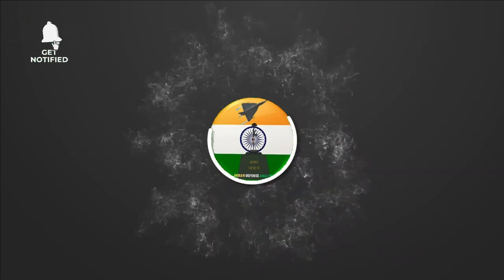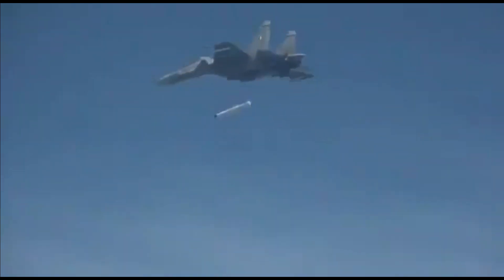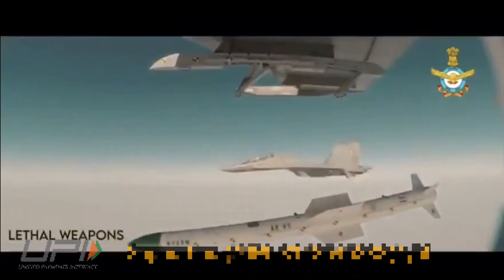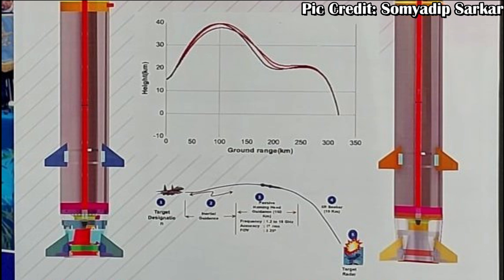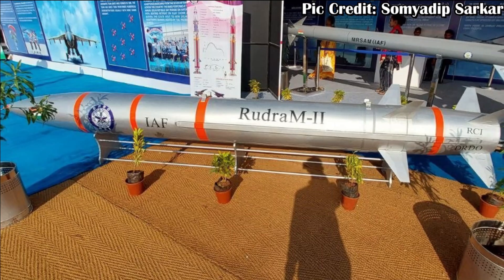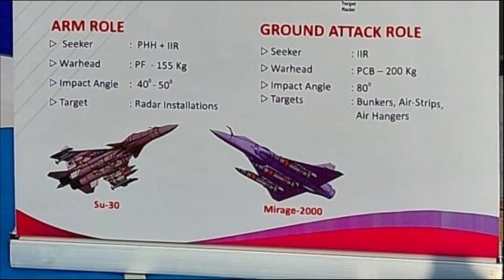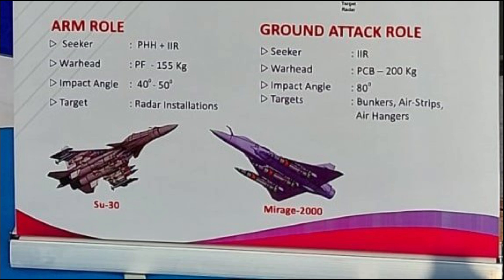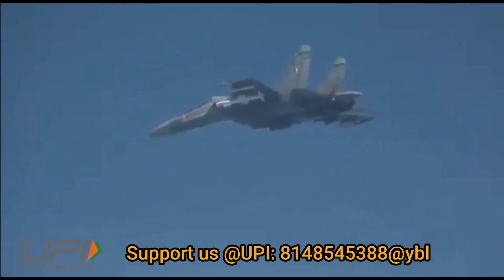DRDO’s commences the fabrication of Rudram-II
Rudram-II is a hypersonic aero-ballistic air-to-ground missile under development by DRDO. The missile will have a solid rocket motor for propulsion, with a range of 50-300 km. The missile will have peak speed of 5.5 Mach i.e., Hypersonic.

As per latest updated, DRDO is in process of procuring 10 IIR seekers for Rudram-II missiles which will be delivered within 18 months of signing of the contract. This is seekers seems to be procured considering the upcoming trials of the missile.

Missile Launch

SU-30 MKI and Mirage 2000 are going to be its primary launch platform, however at later stage this can be integrated with LCA MK-II. The missile can be launched at an altitude of 3-15KM and launch speed between 0.5-1.5 mach.

The missile trajectory is going to be pretty interesting one. It does not follow the complete parabolic path as by ballistic missiles. As we can see in the poster shared for the Rudram-II by Soumyadeep Sarkar, the missile’s initial launch is around 15 KM, and the missile goes up first and reaches apogee of 40 km. After reaching the maximum altitude the missile begins to descend. By the time the missile has reached peak height of 40 km, it would also cover a horizontal distance of 100 km. The missile then continues to descend till its altitude drops to 20KM. By this time the missile would have also covered the horizontal distance of 200km. The missile then changes its trajectory and moves slightly upward and then descends again. This is done to give the missile capability attack at an angle of 80 degree - which is almost vertical or top attack.  The overall flight duration of the missile is 400s and range of 300 km.

Dual mode of operation: ARM + Ground Attack

As we have reported earlier, the missile will have two variants for different roles and off-course different seeker for different roles. The two roles are ARM i.e as Anti-Radiation Missile and Ground Attack Roles.

When used as anti-radiation missile it features dual seeker with Passive Homing Head and an IIR seeker which makes it jam proof and enhances the accuracy of attack. While Passive Homing head enables the missile to track the source radiating the radio waves such SAM, FCR & Surveillance radar, the IIR seeker would assist to differentiate between a decoy and actual target.

In ARM role the warhead used is pre-fragmented one with weight close to 155 kg. Its angle of attack will be between 40-50 degrees.

In ground attack mode the missile, will feature only IIR seeker. It will have Penetration Cum Blast warhead of 200 kg. Its impact angle will be 80 degrees.  The missile can be used to target Bunkers, airstrips and air hangers.

Both the variants are going to use INS and Satellite Navigation for the mid-course guidance. The warhead weight is reduced in the ARM role to make space for dual seeker. The missile resembles almost like Russian Kh-15 missile in terms of aerodynamic structure, role, warhead, seeker, flight path and range.